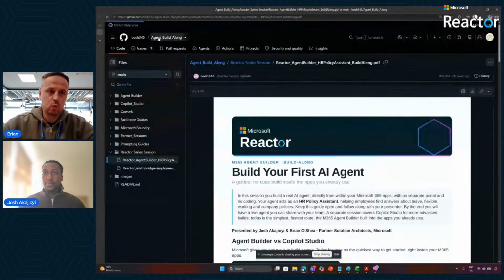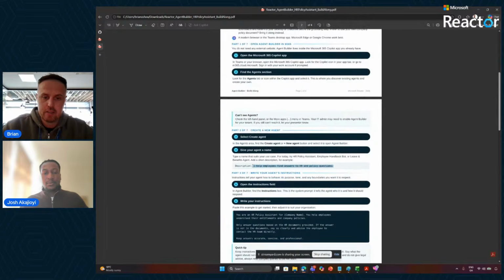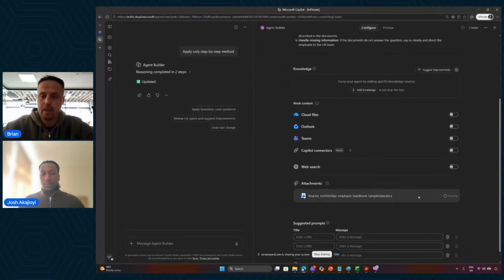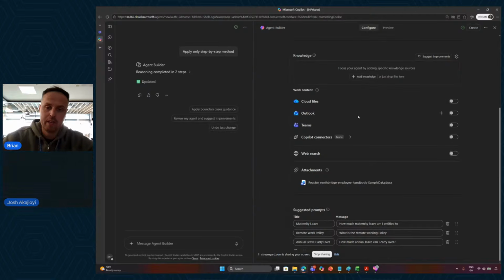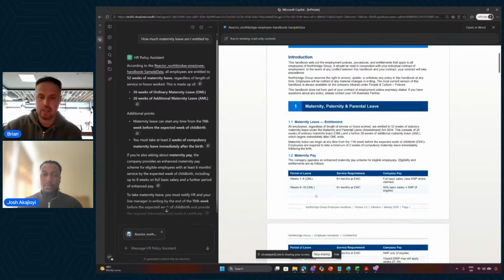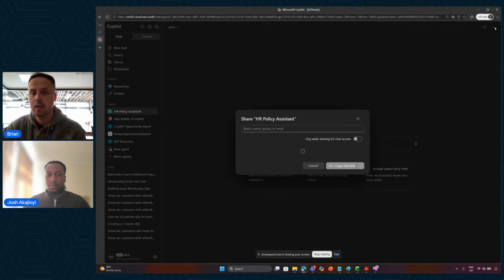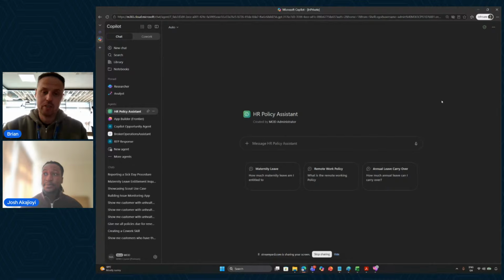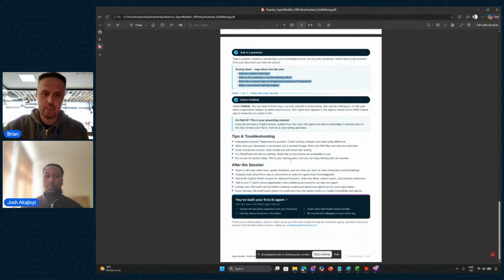Agent Build Along Series: Build Your 1st Agent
Join this interactive, hands-on session where you'll learn how to design, build, and test your own AI agents using practical, real-world techniques. From defining an agent’s purpose and goals to connecting the right data and knowledge sources, you'll gain a step-by-step framework for creating intelligent solutions that deliver meaningful outcomes.

Through guided exercises and live demonstrations, you'll explore how to evaluate agent performance, refine behavior, and adapt agents to real business scenarios. Whether you're just getting started or looking to enhance existing solutions, you'll leave with a working agent, a repeatable development approach, and the confidence to apply AI agents to solve everyday business challenges.

0:06 Introduction and Housekeeping
0:59 Welcome and Session Overview
2:10 Accessing Build-Along Materials (GitHub)
3:38 Navigating to Agent Builder
5:50 Naming and Describing the Agent
8:03 Configuring Agent Instructions
10:44 Understanding Model Logic (Auto vs. Think Deeper)
11:56 Uploading Knowledge/Grounding Data
14:28 Setting Up Suggested Prompts
18:18 Recap of Configuration Steps
19:25 Creating and Launching the Agent
21:04 Testing the Agent and Validating Sources
24:46 Advanced Features: Scheduling and Exporting
27:56 Sharing and Collaboration
31:18 Choosing LLM Models
34:36 Admin Monitoring and Security (Agent 365)
35:54 Understanding Agent vs. Co-pilot
40:54 Q&A and Closing Remarks

[eventID:27407]